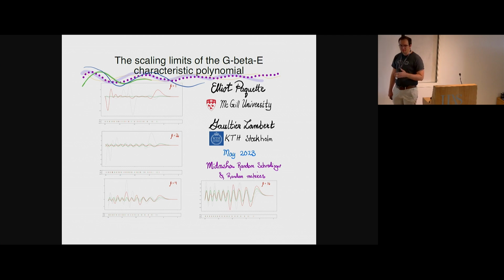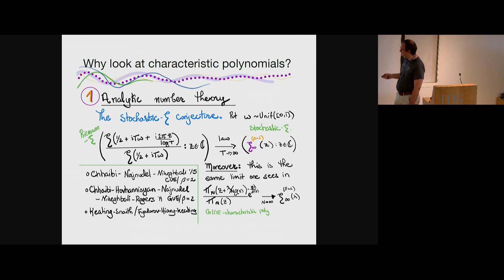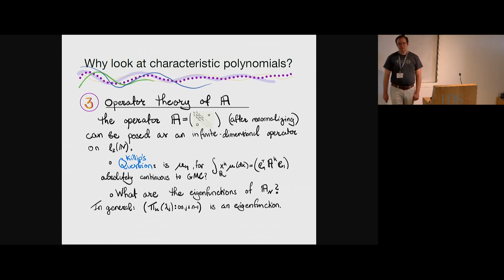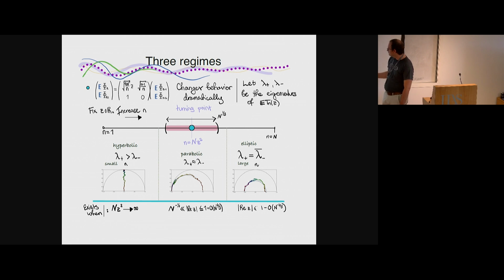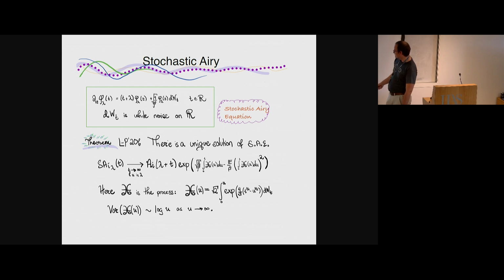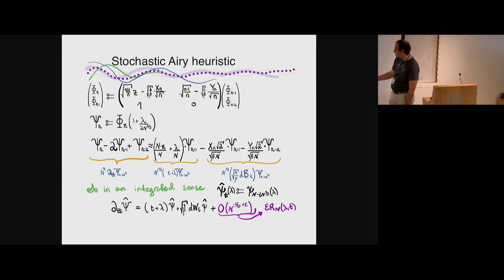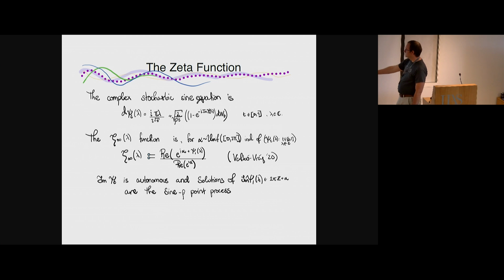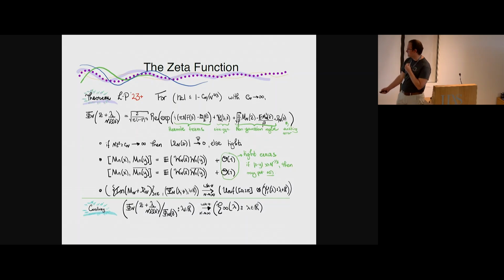Elliot Paquette: The scaling limits of the characteristic polynomial of the Gaussian-beta-ensemble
This lecture was delivered at the 24th Midrasha Mathematicae (May 14-18, 2023)